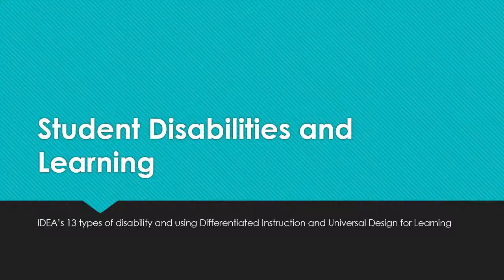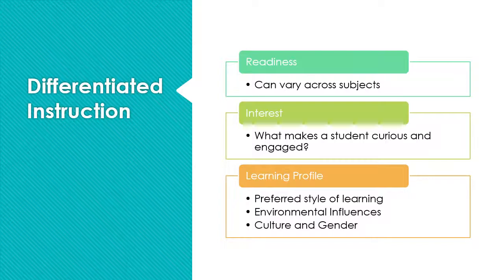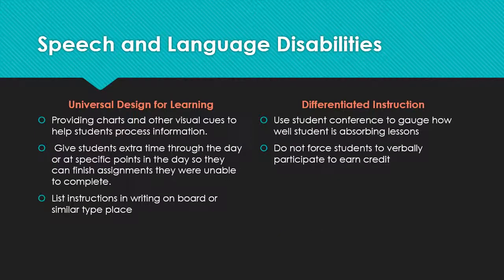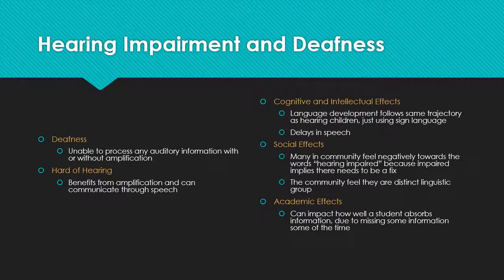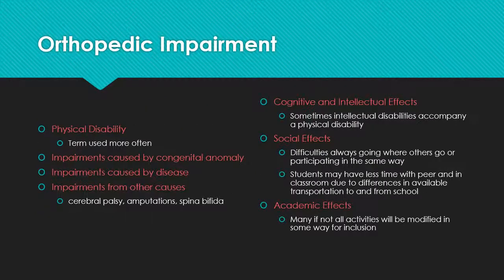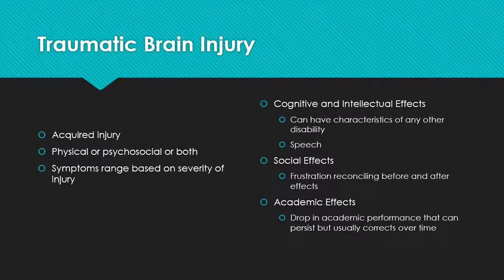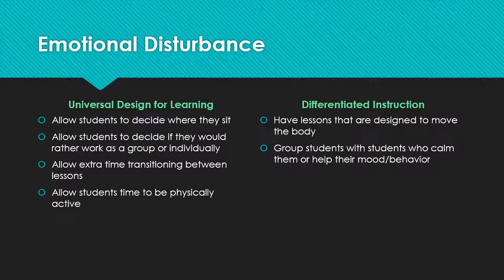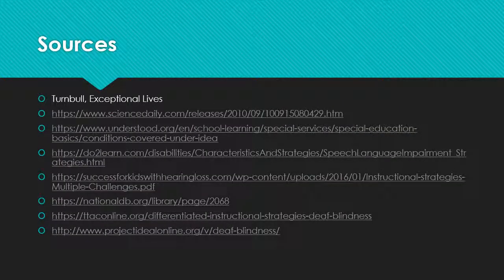Student Disabilities and Learning Rose Sumaya